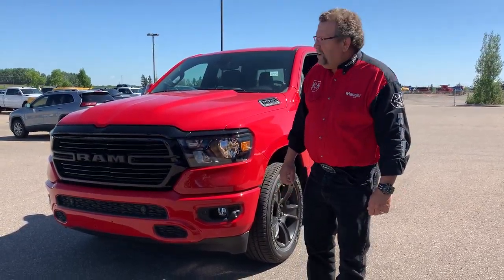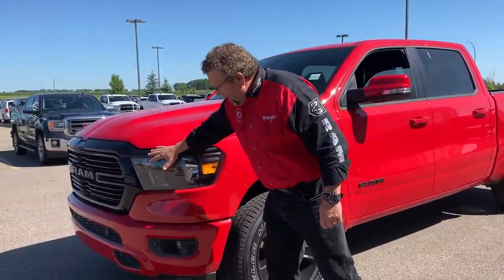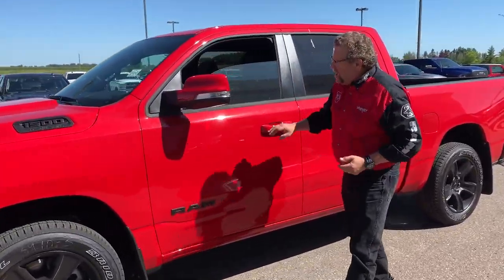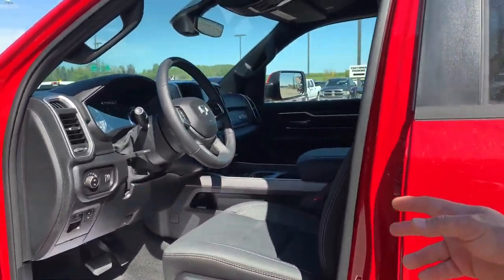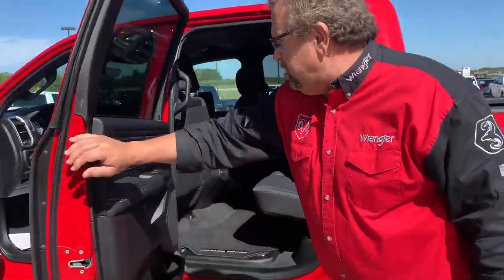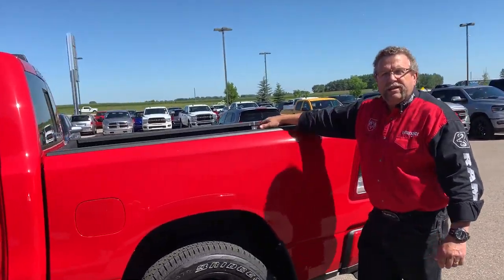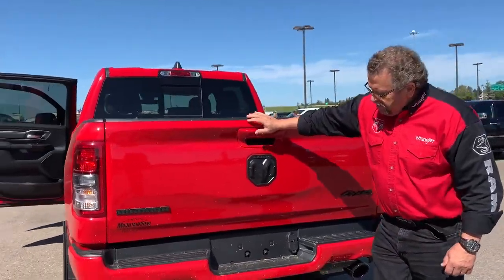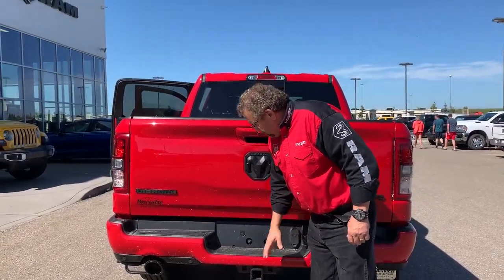2020 Ram 1500 Big Horn Night Edition | STK # AL067 | Mountain View Dodge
Don't miss this new 2020 Ram 1500 Big Horn Night Edition Truck Crew Cab at Mountain View Dodge! This Ram 1500 delivers a Regular Unleaded V-8 5.7 L/345 engine, UCONNECT 4 W/8.4 DISPLAY, PARK-SENSE FRONT & REAR PARK ASSIST, NIGHT EDITION -inc: Black 4x4 Tailgate Badge, Black Headlamp Bezels, Body-Colour Power Heated Power Fold Mirrors, Black Dual Exhaust Tips, and Black Interior Accents.

STK # AL067
VIN # 1C6SRFFT3LN273015

32580 11 Range Road #43
Olds, AB
T4H 1P6